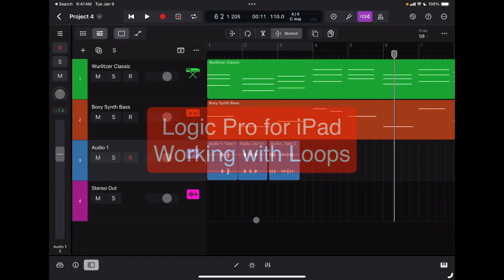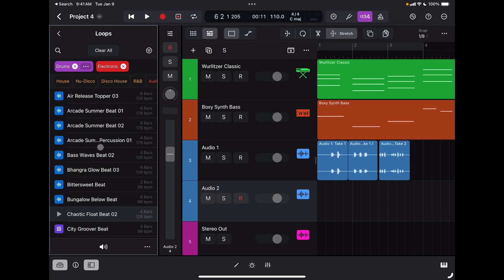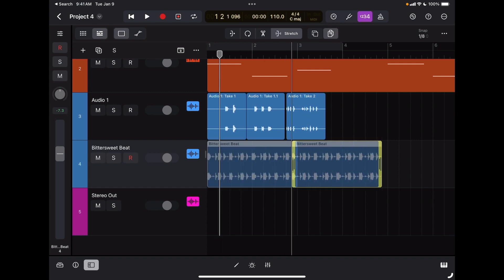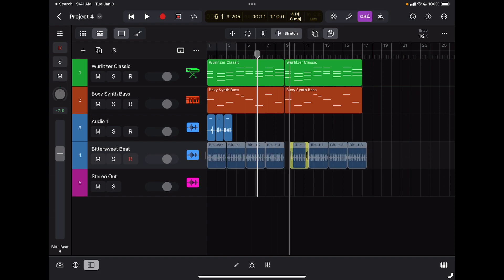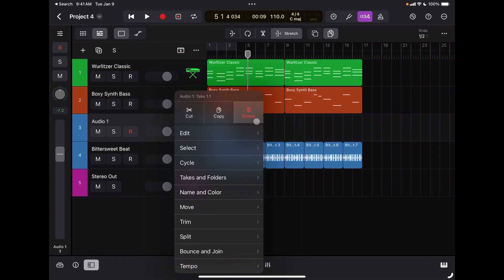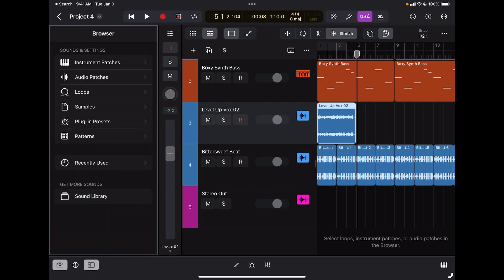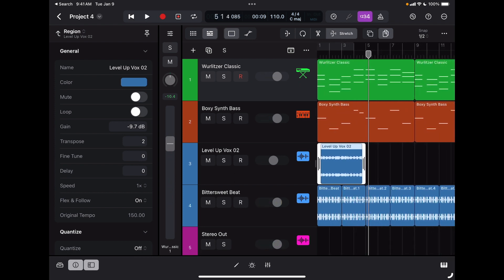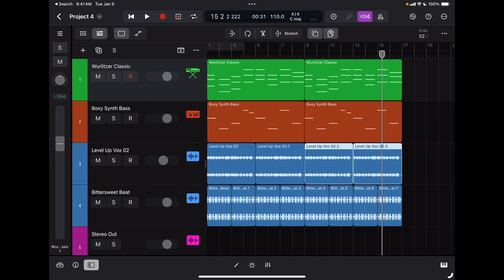Logic Pro for iPad - Using Audio Loops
In this tutorial we are going to learn how to adding aUdio Loops to ur music production in Logic Pro for iPad!